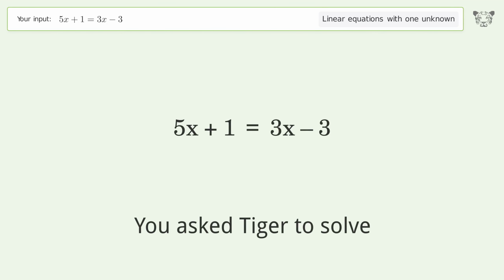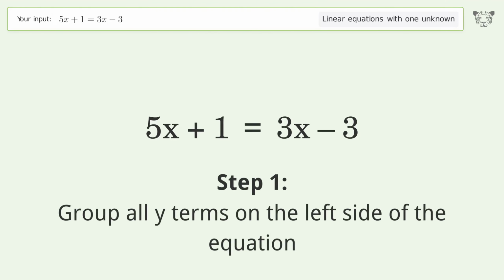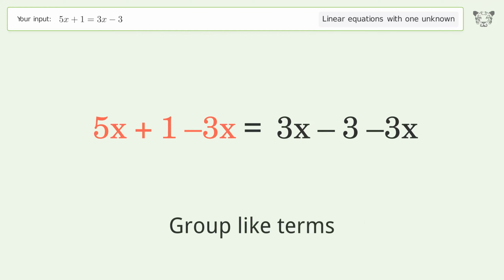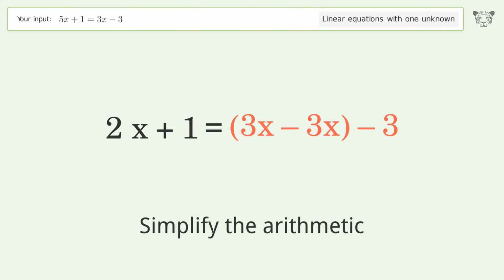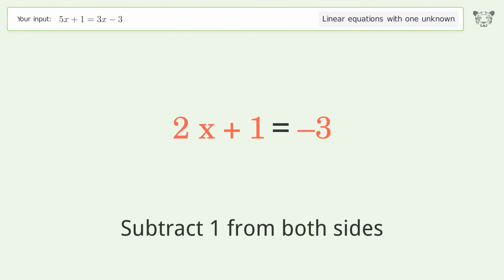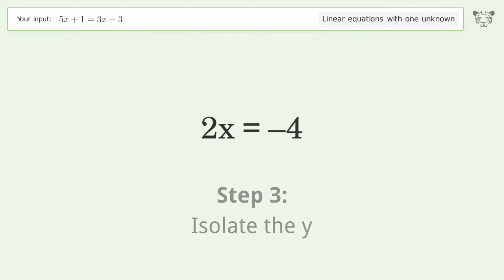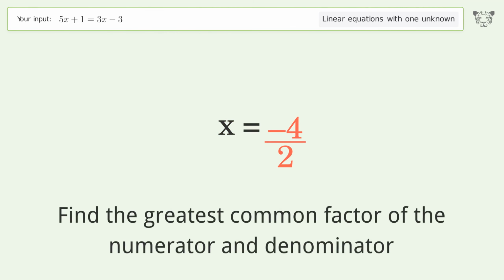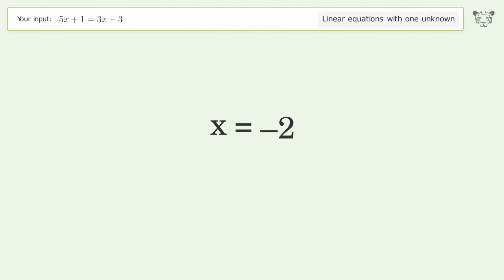Solve 5x+1=3x-3: Linear Equation Video Solution | Tiger Algebra